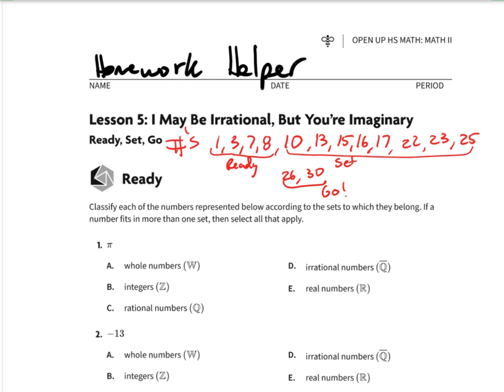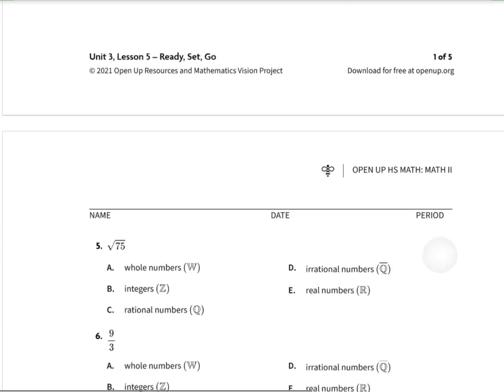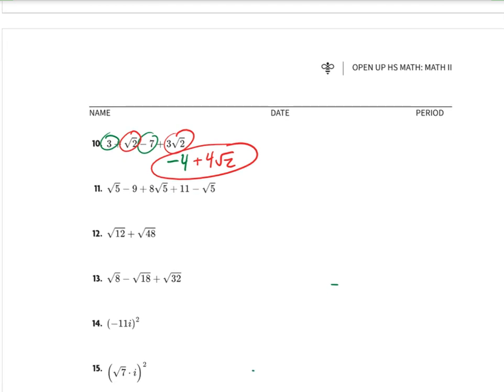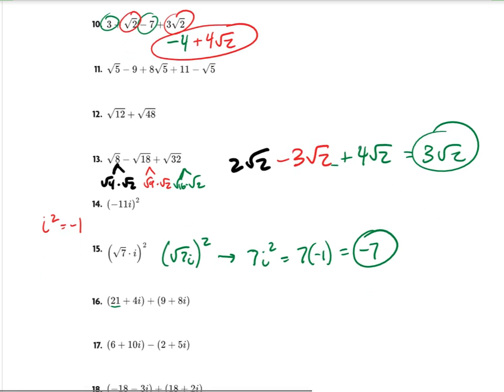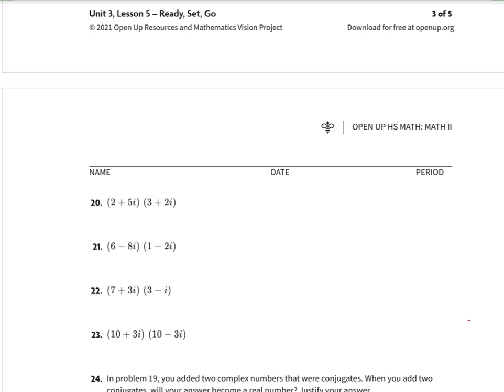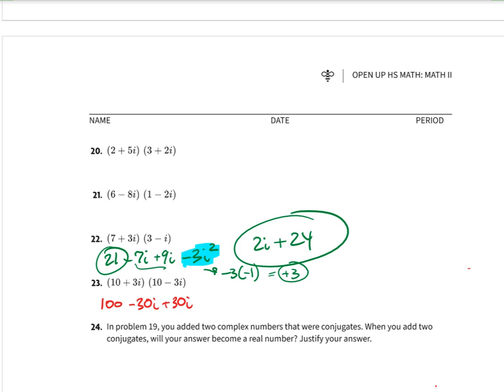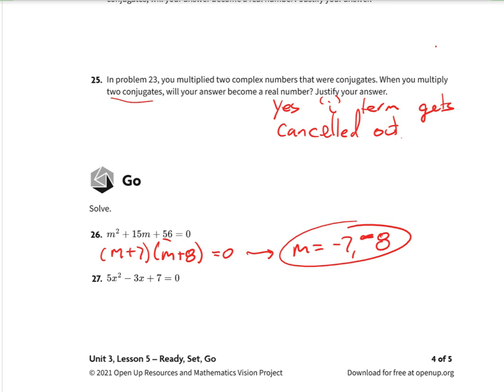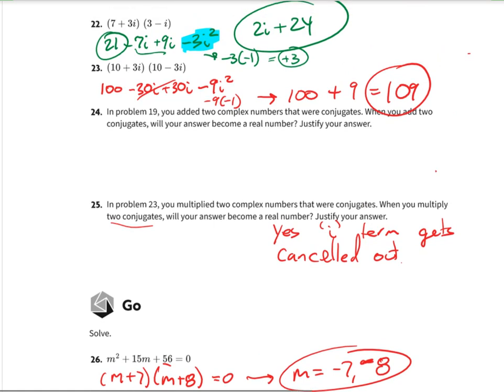M2 3 5 HW HELPER